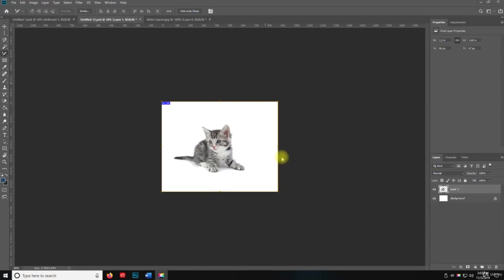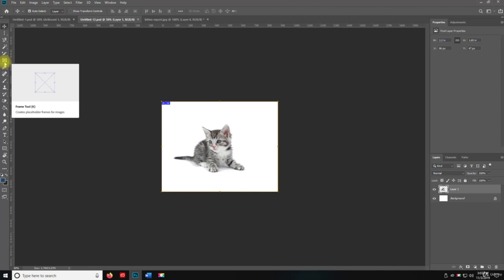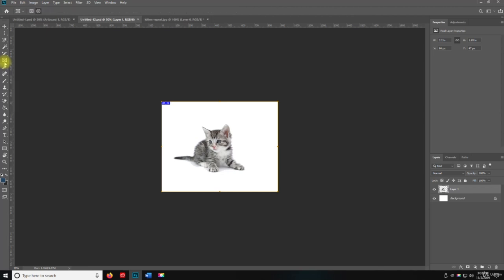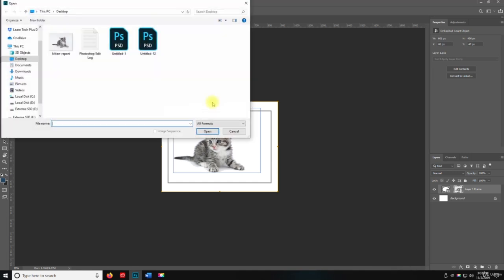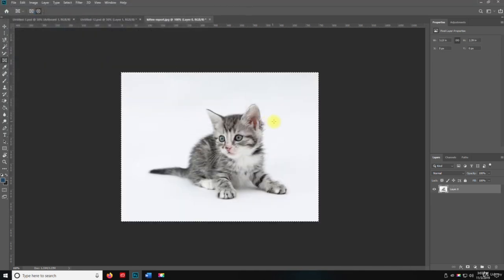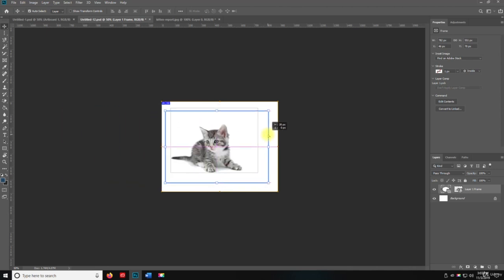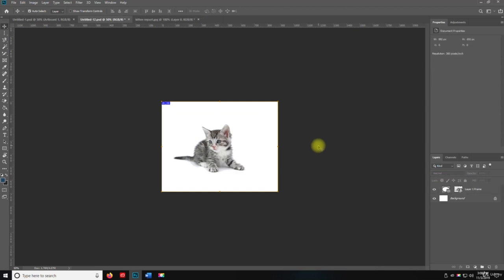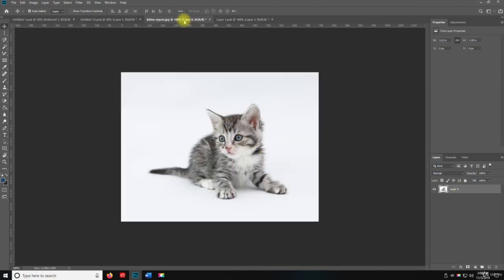How to Use the Frame Tool in Adobe Photoshop | Step-by-Step Tutorial l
How to Use the Frame Tool in Adobe Photoshop | Step-by-Step Tutorial

Description: In this tutorial, learn how to efficiently use the Frame Tool in Adobe Photoshop! Whether you're designing for social media, creating mockups, or working on a layout, the Frame Tool can save you time and streamline your workflow.

In this video, we'll cover:

What the Frame Tool is and how to access it
How to create frames for images, videos, and other content
How to use the Frame Tool for easy resizing and placement of objects
Tips and tricks to enhance your designs using this powerful feature
Common mistakes to avoid while using frames in your projects
By the end of this video, you'll have a solid understanding of how to incorporate the Frame Tool into your Photoshop workflow, making your design process faster and more efficient.